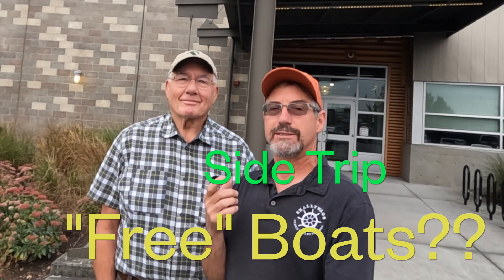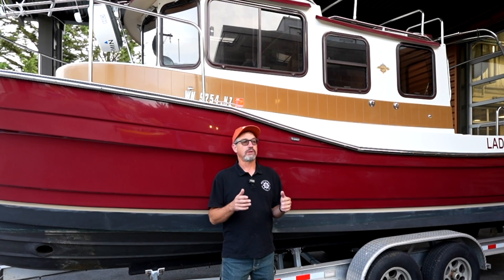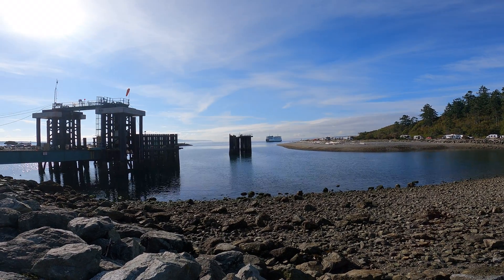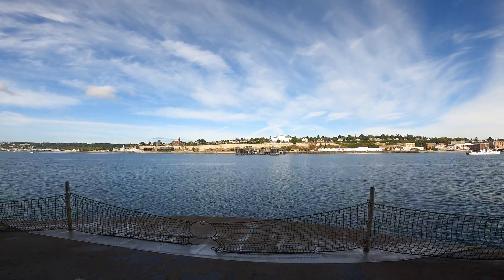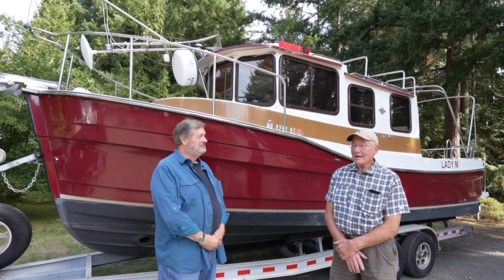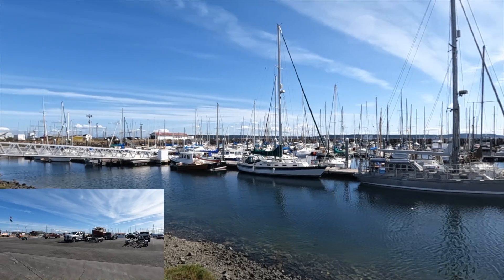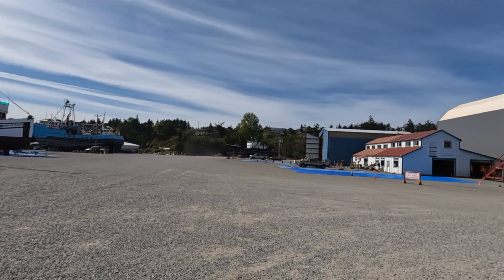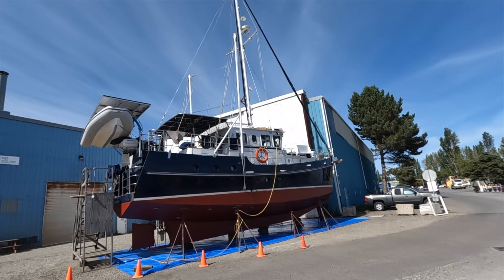Our new boat project, a FREE 25' Ranger Tug, the "Lady M"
Season 4 just started and we have lots of 'Technicians in Training" and this will be a great project. It's the nicest donation the Marine Technology program has every received. These projects consistently  provide authentic learning opportunities for students and contribute to program funding.

Our initial focus will be a comprehensive investigation into the untimely demise of the Yanmar inboard diesel engine, which had logged fewer than 700 hours of operation. Our suspicion revolves around the possibility of an incorrect installation, but we must undertake a thorough examination before contemplating any re-powering decisions.

Please leave us a "Like" and put in your comments, we enjoy getting other perspectives.